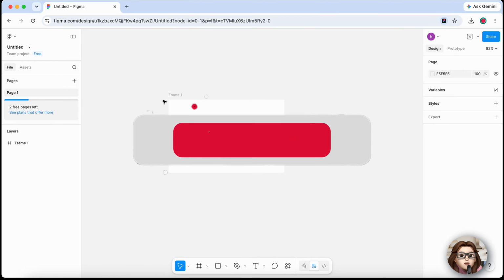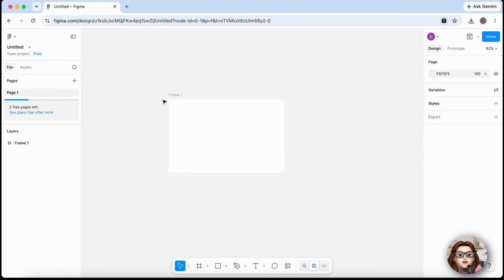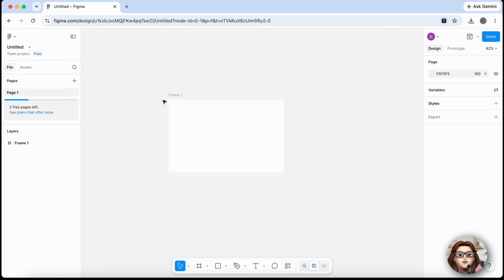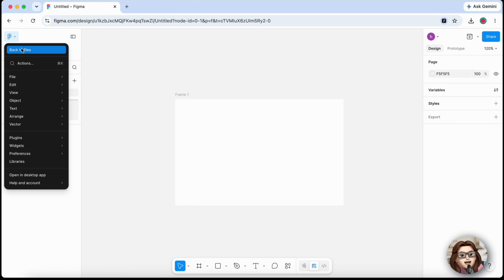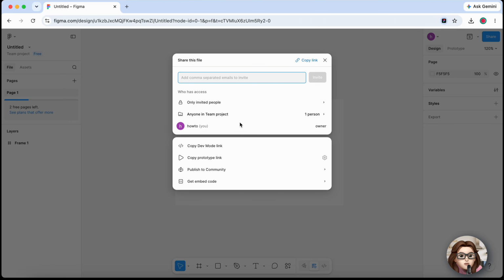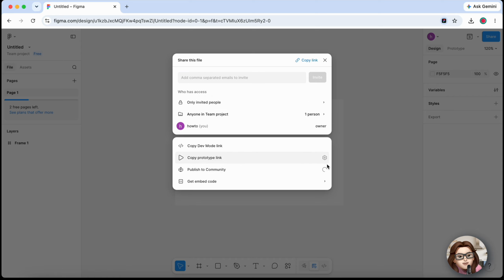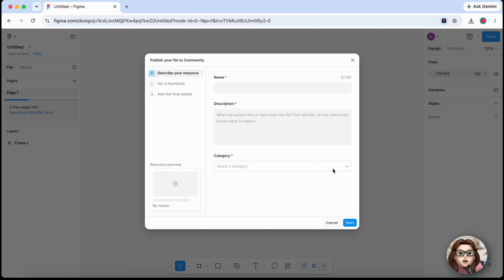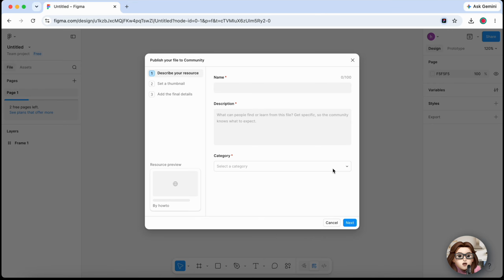How To Publish Files To The Figma Community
Want to share your designs, UI kits, templates, plugins, or resources with other designers? In this step-by-step Figma tutorial, you'll learn exactly how to publish files to the Figma Community and make your work available to millions of designers around the world.

The Figma Community is one of the largest design-sharing platforms, allowing creators to publish UI kits, wireframes, design systems, templates, icon packs, illustrations, plugins, widgets, and educational resources. Publishing your work can help you build your portfolio, grow your audience, contribute to the design community, and even attract potential clients or employers.

In this video, we'll walk you through the complete process of publishing files to the Figma Community. You'll learn how to prepare your file, organize your pages and components, create an attractive cover image, write a compelling description, and submit your project for publication.

We'll also explain the requirements and best practices for community publishing. A well-organized file is more likely to attract downloads, likes, and followers. Understanding how to structure your design resources can significantly improve the user experience for people who discover your work.

Additionally, you'll discover how to optimize your community listing using clear titles, relevant keywords, preview images, and detailed documentation. These elements can help increase visibility and make it easier for other designers to find your resources.

We'll cover popular types of content published in the Figma Community, including:

• UI kits
• Design systems
• Mobile app templates
• Website templates
• Wireframe kits
• Icon packs
• Illustration libraries
• Plugins and widgets

You'll also learn common mistakes creators make when publishing files, such as poor organization, missing documentation, low-quality previews, and incomplete component structures. Avoiding these issues can improve engagement and make your resources more valuable to the community.

This tutorial is perfect for Figma beginners, UI designers, UX designers, product designers, design system creators, freelancers, agencies, students, and anyone interested in sharing design resources publicly.

In this video, you'll learn:

• How to prepare files for publishing
• How to create community cover images
• How to write effective project descriptions
• Best practices for community resources
• How to increase visibility and downloads
• Common publishing mistakes to avoid
• Tips for growing your presence in the Figma Community

By the end of this tutorial, you'll know how to successfully publish your files to the Figma Community and share your work with designers worldwide.

This video shows you How To Publish Files To The Figma Community! Watch this Video till the end to learn How To Publish Files To The Figma Community.

Were you able to figure out How To Publish Files To The Figma Community? Share this with your friends who want How To Publish Files To The Figma Community.

Problem Solved in this Video-:

What Do you Think of How To Publish Files To The Figma Community?